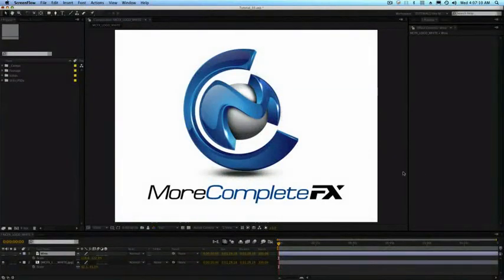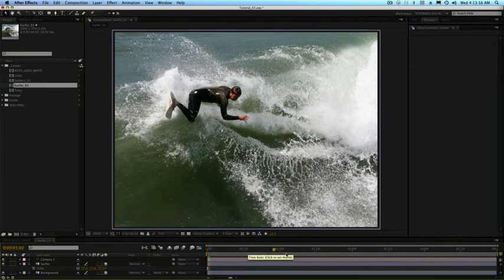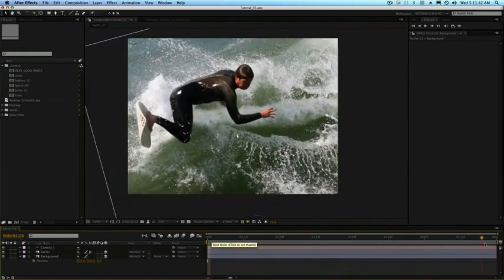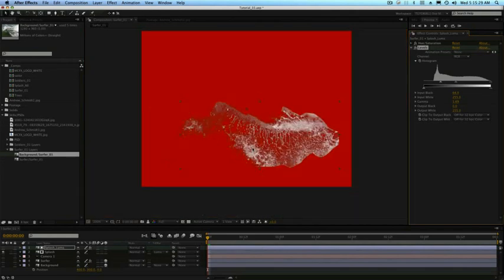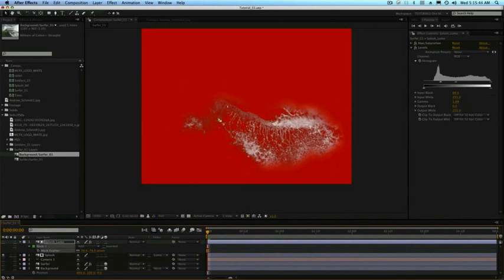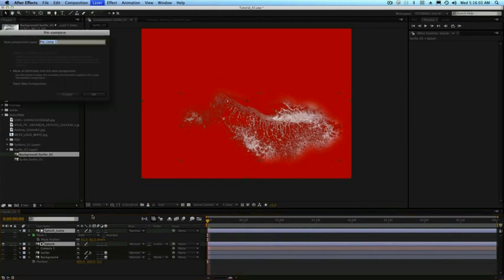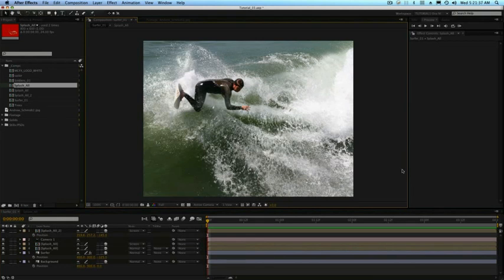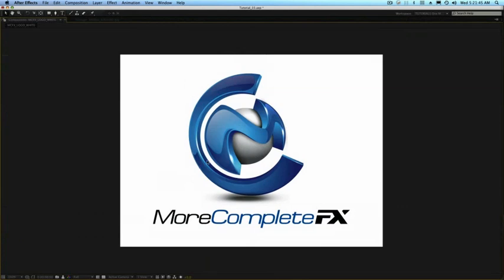Advanced 2.5D Animation in AE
In this AE video tutorial, Mathew Fuller covers some advanced techniques for extracting depth from 2D still images to create 2.5D moving graphics inside After Effects.